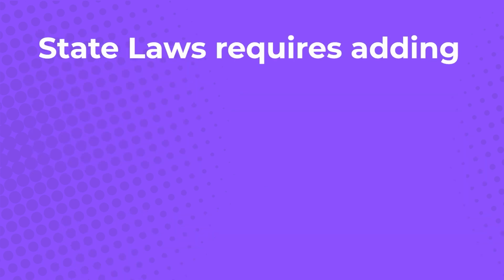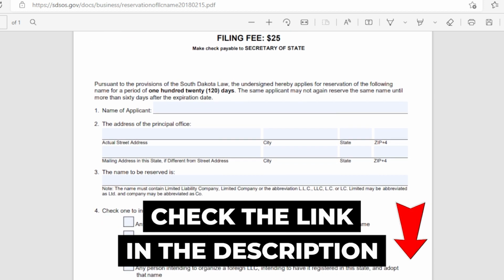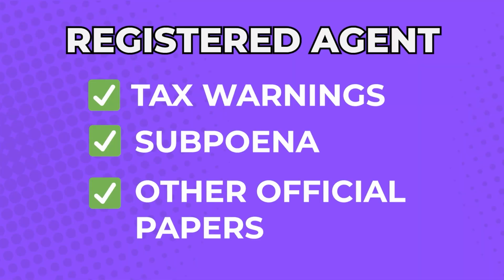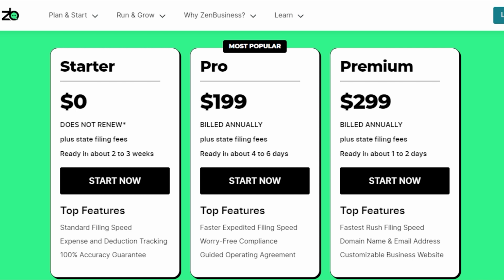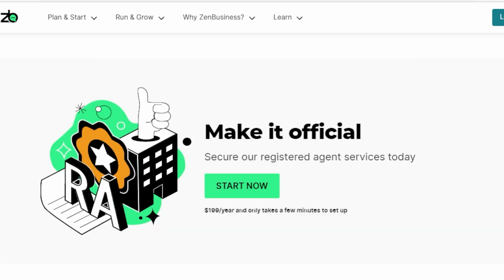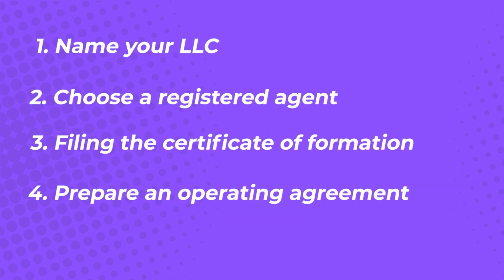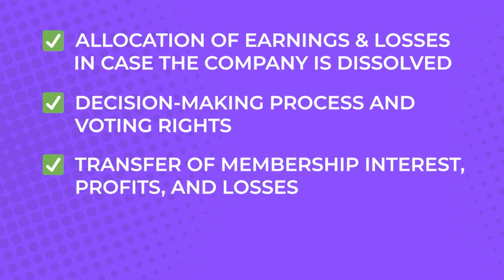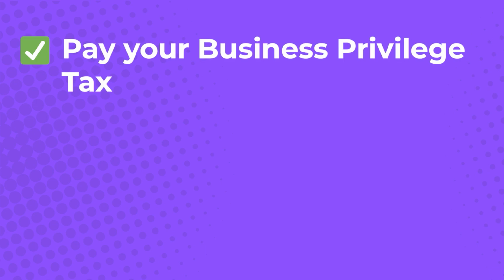How To Create An LLC In South Dakota [2023] ✅ Registering South Dakota LLC - Short Version ⏱️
Are you ready to start a new business in South Dakota but don’t know where to start? Don’t worry; it’s easy! I will give you a step-by-step guide to registering an LLC in South Dakota, which will include:

⏰TIMESTAMPS⏰
00:00 - Overview
00:31 - Step 1: Name Your Business
02:46 - Step 2: Get a Registered Agent
04:27 - Step 3: Filing the LLC Certificate of Formation
05:28 - Step 4: Prepare an Operating Agreement
06:28 - Step 5: Obtain an EIN